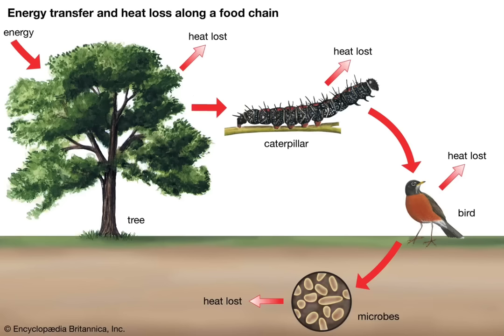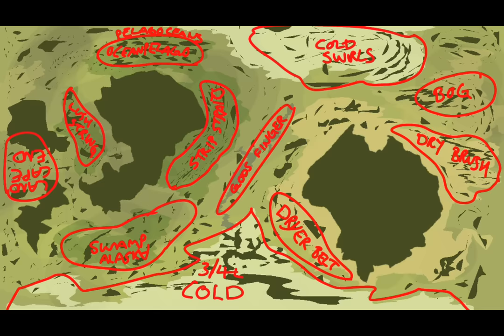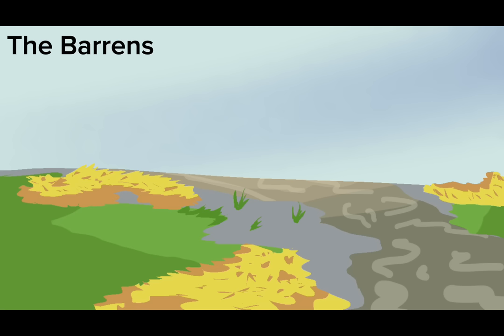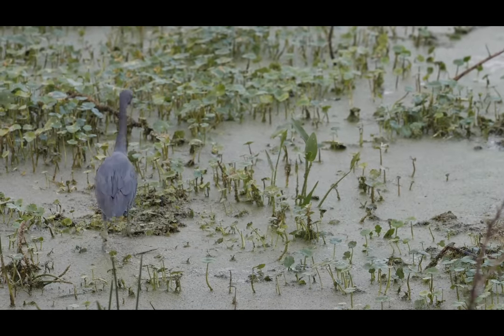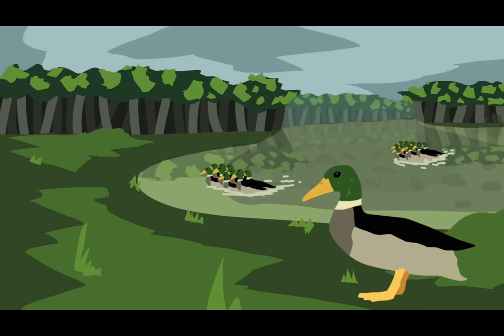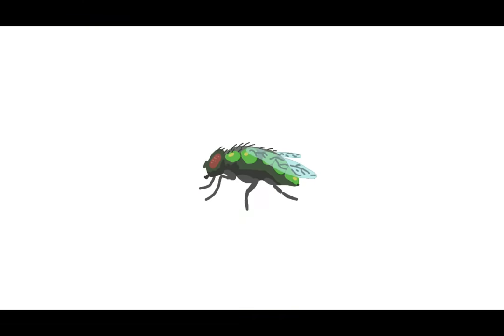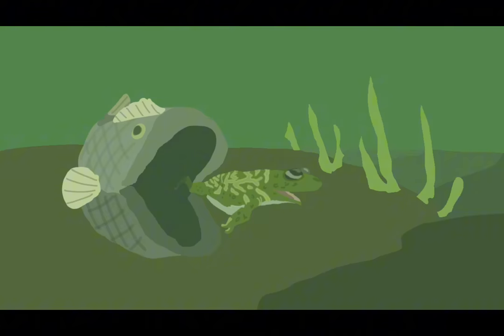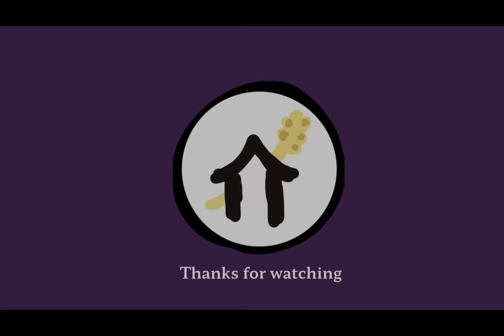The Pond Planet - A Spec Evolution Project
What if we took a basic pond and blew up its scale to a planet? This project aims to unpack how the life around a quaint body of water can evolve.

Ok so first things first, my mic is horrible. Any time I say a ‘p’ sound it pops like popcorn so I’ll work on that next video. Secondly, I intended to get this out way longer than I did but there were so many complications in the process. Anyway, the video is out. Let me know what you think, I’m happy to hear.

Don’t forget to suggest ideas :)